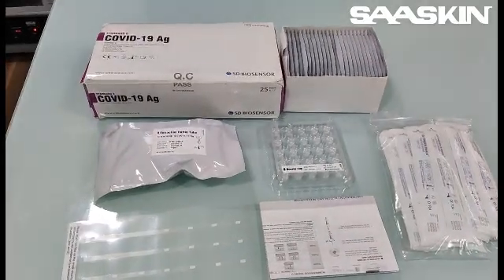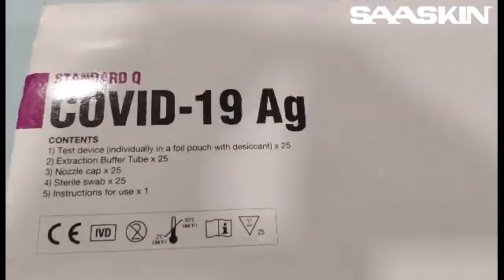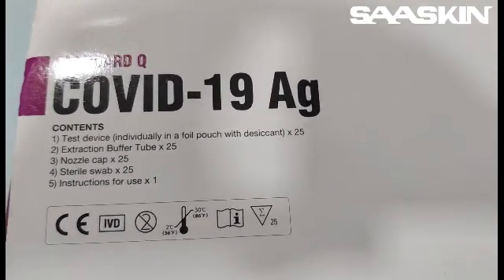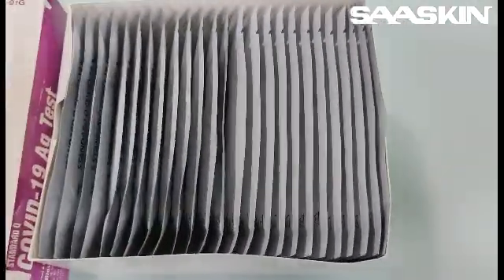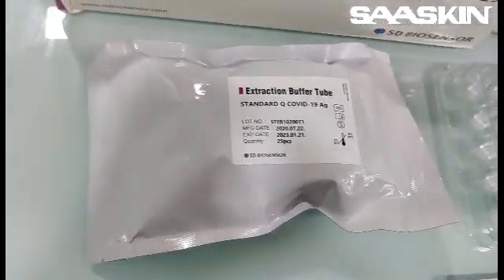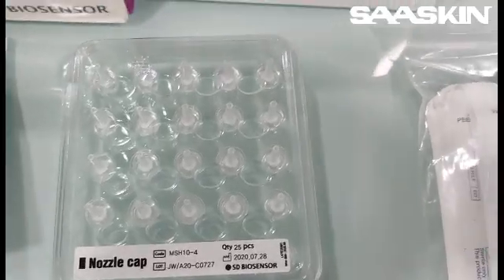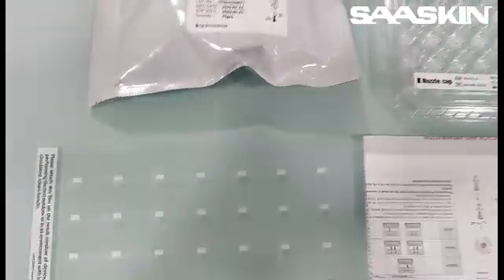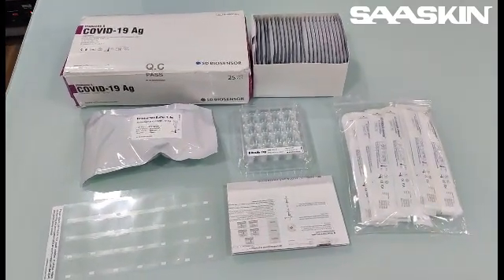SD Standard Q Antigen (Ag) Test Kit - ( Kit Intro & Testing Procedure )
STANDARD Q COVID-19 Ag Test is a rapid chromatographic immunoassay for the qualitative detection of specific antigens to SARS-CoV-2 present in human nasopharynx.

- Fast results within 15~30 mins
- Easy to use
- Specimen : Nasopharyngeal swab
- All necessary reagents provided & no equipment needed